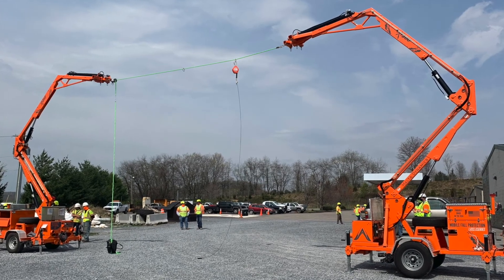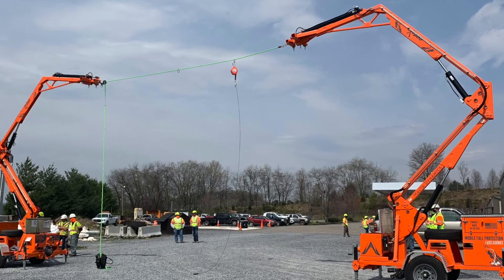What is a temporary horizontal lifeline and what are some typical uses for them?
In this week's episode of Dynamic Discussions, Greg and David cover what temporary horizontal lifelines are and some typical uses for them. A temporary horizontal lifeline is usually made from a cable or rope that will span between two anchor points to create an anchorage system that allows multiple workers to tie-off safely. The temporary horizontal lifeline will most likely come as a complete system that includes a tensioning device, energy absorber, rope or cable, steel O-Rings, self-locking carabiners, and cross arm straps. The parts that aren't included are the anchor points. The anchors must be sturdy and approved by a Competent Person to work with the horizontal lifeline. If there is no suitable anchorage on the jobsite, mobile fall protection systems (like the Malta Dynamics XSERIES Mobile Grabber) can be utilized to create horizontal lifelines.